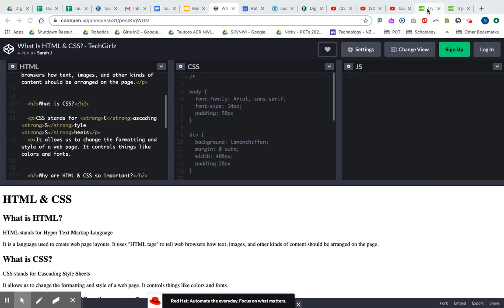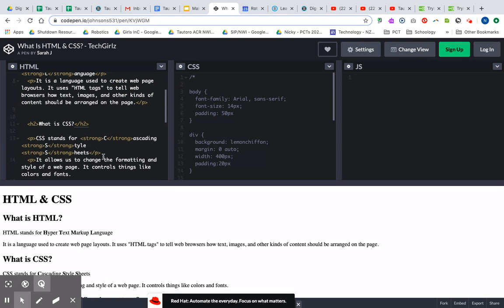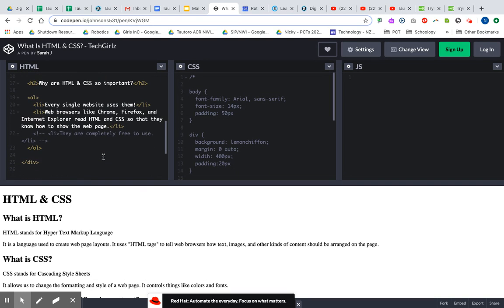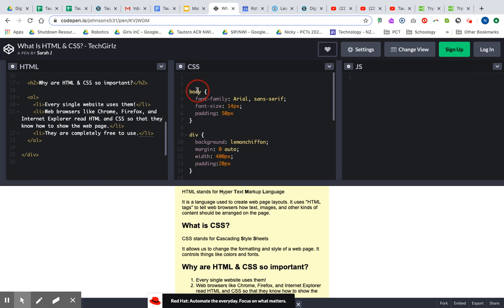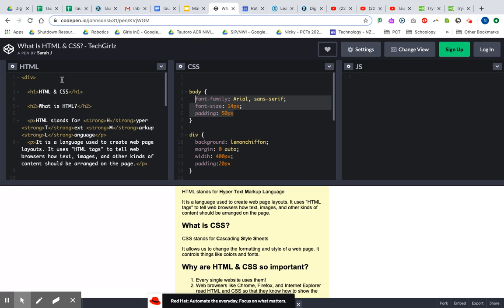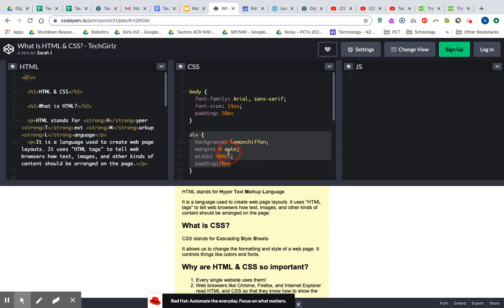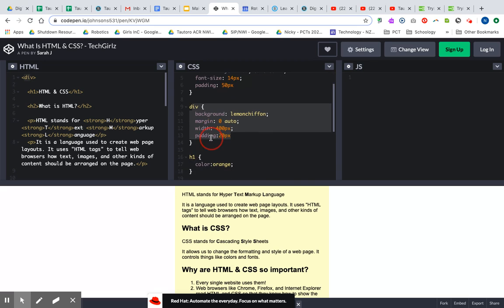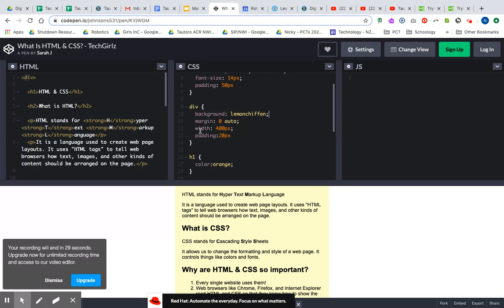Tau3 Digitech Website Design Part 4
Tau3 Digitech Workshop
Website Design
HTML & CSS Code Snippet P2
Inline vs Block Elements & CSS